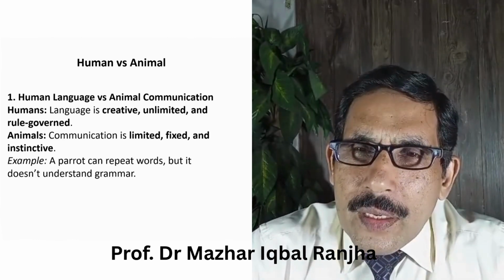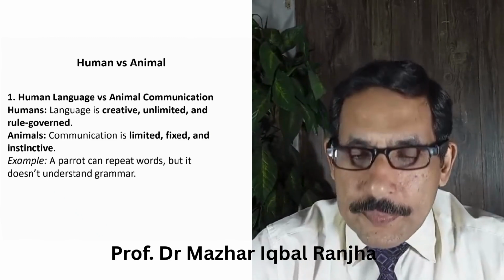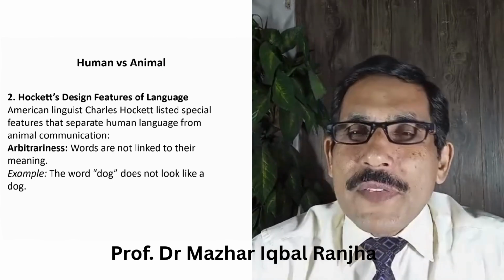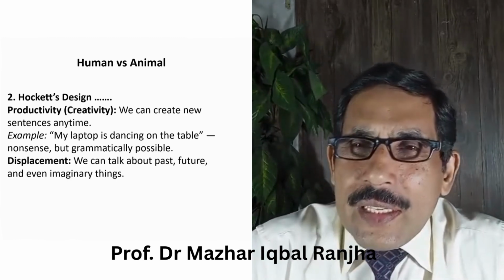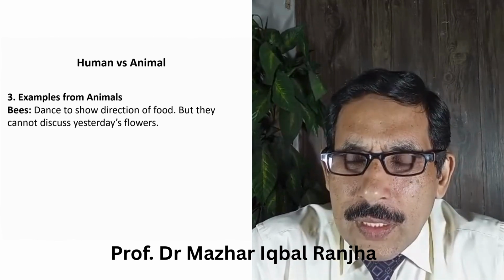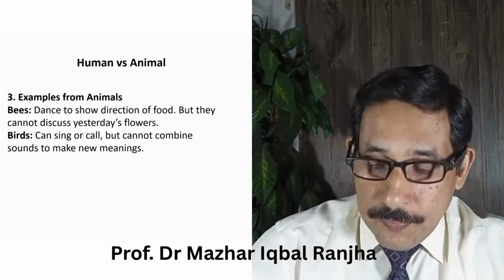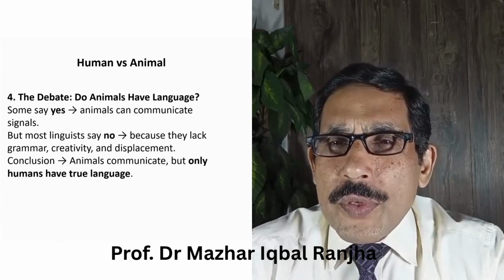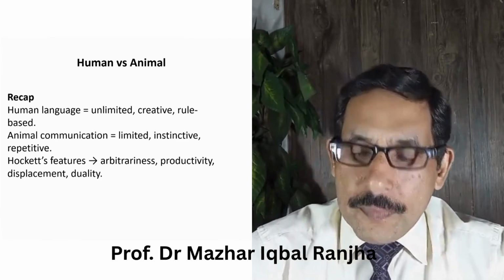Human Language vs Animal Communication | Hockett’s Design Features Explained (ELL103 Lecture)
Assalam-o-Alaikum dear students!
Welcome back to Introduction to Language Studies (ELL103) with Dr. Mazhar Iqbal Ranjha (PhD).

In this lecture, we explore a fundamental question in linguistics:

👉 How is human language different from animal communication?

Although animals can produce sounds and signals, linguistics shows that human language is uniquely complex, creative, and rule-governed.

🔍 What you will learn in this video:

✔ Key differences between human language and animal communication
✔ Why human language is productive, creative, and flexible
✔ Why animal communication is instinctive, limited, and fixed
✔ Hockett’s Design Features of Human Language:
 • Arbitrariness
 • Productivity (Creativity)
 • Displacement
 • Duality of Patterning

🐝 Animal communication examples explained:

• How bees communicate through dance
• Why birds can sing but cannot generate new meanings
• Why dogs bark but cannot express past or future events

🎯 Key Learning Outcome:

Understand why humans possess true language with grammar and infinite expression, while animals rely on signal-based communication systems.

🔔 Next Lecture Preview: Language Families — How world languages are historically related

📌 Ideal for BS English, Linguistics, TESOL, Education, and Communication students.

🎓 Instructor: Dr. Mazhar Iqbal Ranjha
📚 Course: Introduction to Language Studies (ELL103)
📌 Watch Full Introduction to Linguistics Course (Urdu): [Linguistics Kya Hai? | Complete Beginner Guide in Urdu]
📌 Watch Full Introduction to Linguistics Course (English): [Introduction to Linguistics | Branches of Linguistics Explained for Beginners]